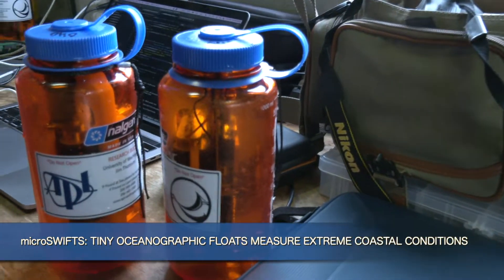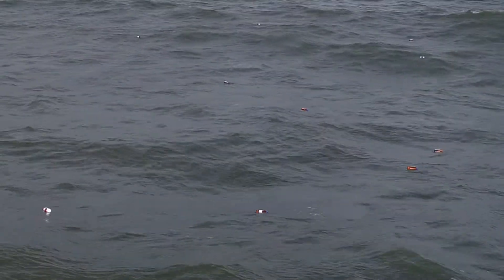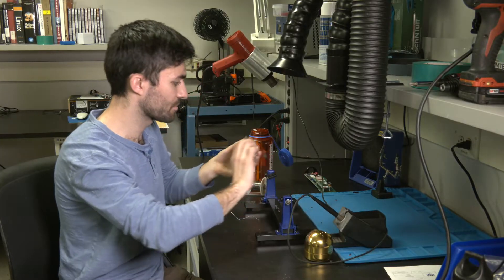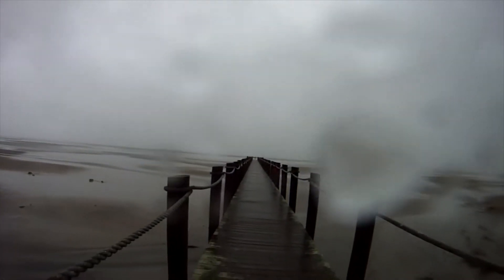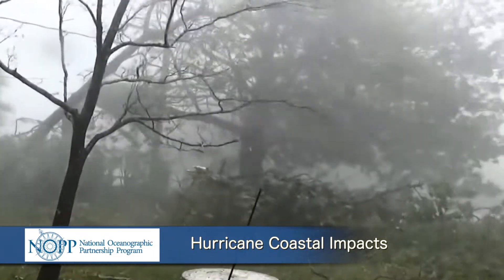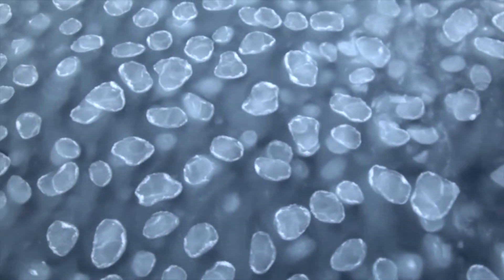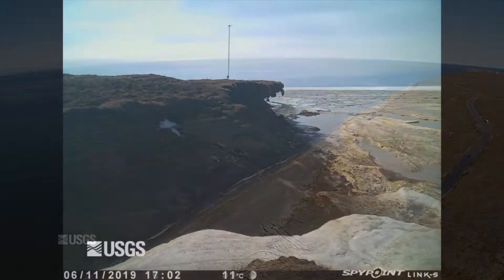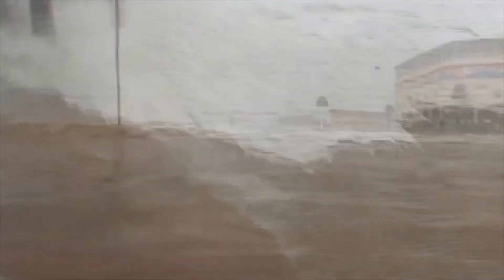microSWIFTs: Tiny Oceanographic Floats Measure Extreme Coastal Conditions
These small, inexpensive platforms developed at APL-UW are being used in several collaborative research experiments to increase the density of nearshore wave observations.